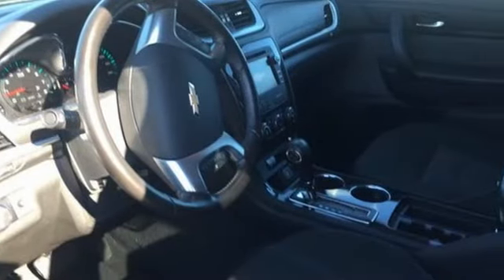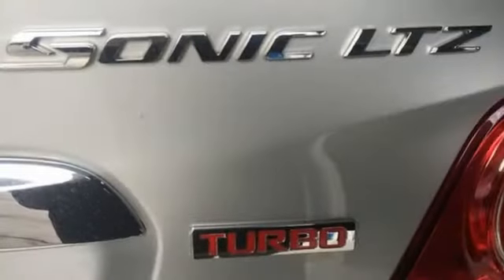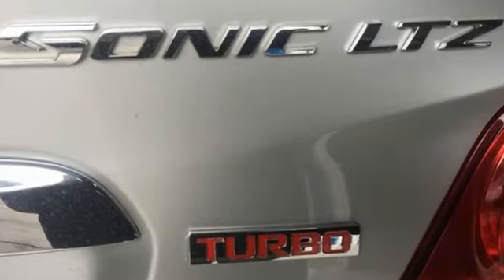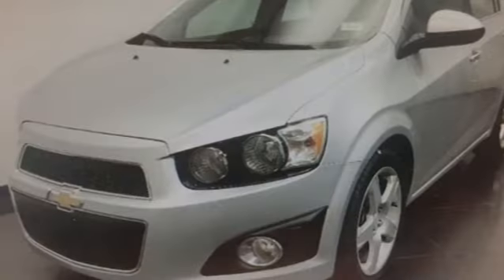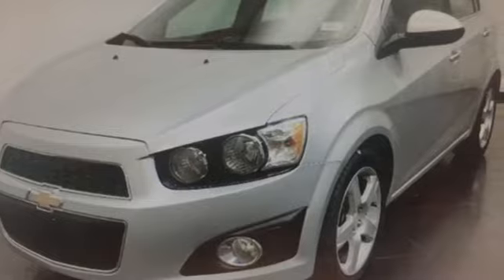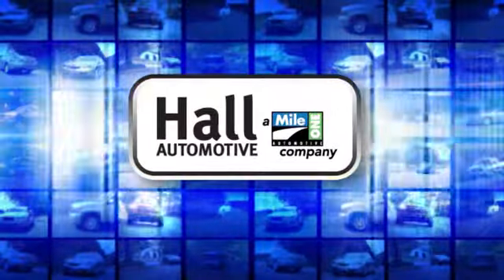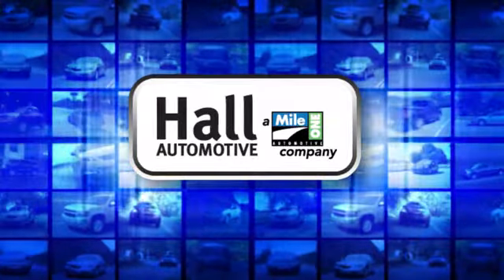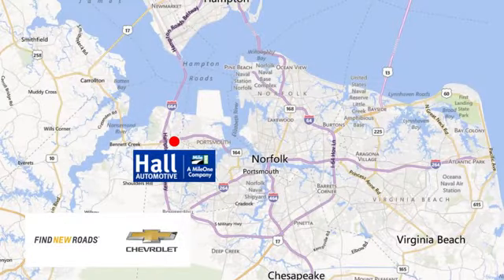Used 2015 Chevrolet Sonic Chevy Dealers in and near Norfolk VA Chesapeake Suffolk, VA 1475254B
Year: 2015
Make: Chevrolet
Model: Sonic
Trim: LTZ
Engine: ECOTEC 1.4L I4 SMPI DOHC Turbocharged VVT
Transmission: 6-Speed Automatic
Color: Silver
Interior: Dark Pewter/Dark Titanium
Mileage: 60670
Stock #: 1475254B
VIN: 1G1JE5SB4F4145781
2015 Chevrolet Sonic LTZ Clean CARFAX. ECOTEC 1.4L I4 SMPI DOHC Turbocharged VVT Silver Ice Metallic 27/37 City/Highway MPG FWD 6-Speed Automatic Certified. 27/37 City/Highway MPGbrAwards:br * 2015 IIHS Top Safety Pick built after February 2015br*Every Internet Price includes current applicable dealer discounts. Your additional costs are sales tax, tag and title fees for the state in which the vehicle will be registered, any dealer-installed options (if applicable) and a $699 dealer processing fee (Virginia, North Carolina). Prices are subject to change, and prior sales are excluded. While every reasonable effort is made to ensure the accuracy of this information, we are not responsible for any errors or omissions contained on these pages. Please verify any information in question with the dealer.

Address:
3412 Western Branch Blvd